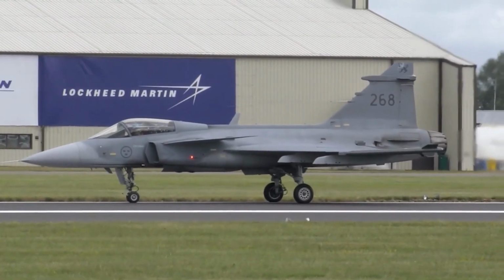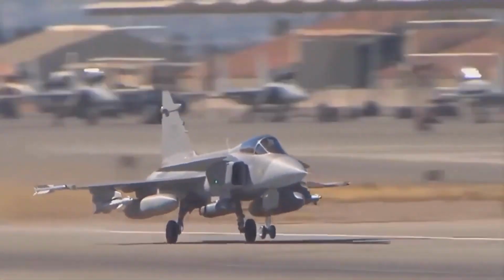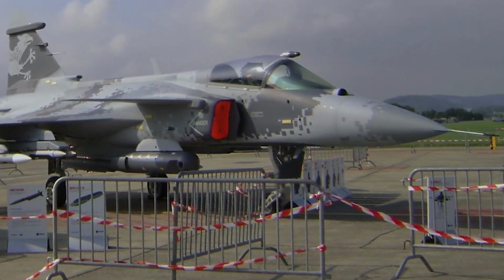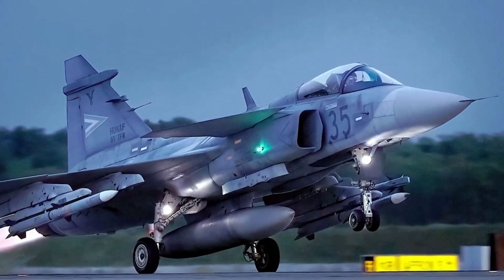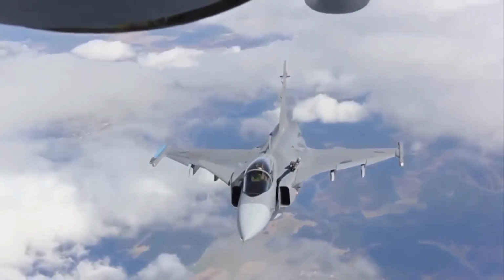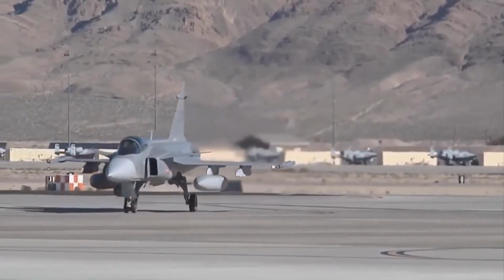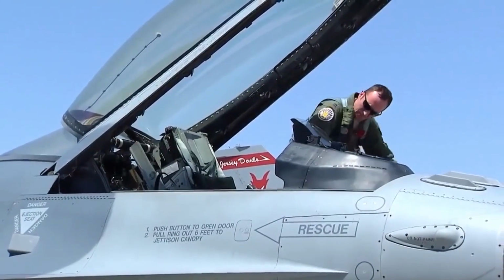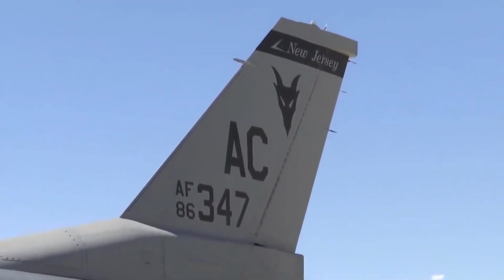The Future of Philippine Air Defense: JAS 39 Gripen vs F16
Breaking Down the Philippine Air Force's Fighter Jet Options

Comparing the Pros and Cons of the JAS 39 Gripen and F16 for the Philippine Air Force

Unveiling the Philippine Air Force's New Fighter Jet: JAS 39 Gripen or F16?

From the Skies to the Sea: How the JAS 39 Gripen and F16 Impact Philippine Defense

Choosing the Right Fighter Jet: A Closer Look at the JAS 39 Gripen and F16

Inside the Cockpit: Experiencing the Power of the JAS 39 Gripen and F16

Enhancing Philippine Air Force Capabilities: JAS 39 Gripen vs F16

The Ultimate Showdown: JAS 39 Gripen vs F16 for the Philippine Air Force

Unlocking the Potential: Exploring the Capabilities of the JAS 39 Gripen and F16